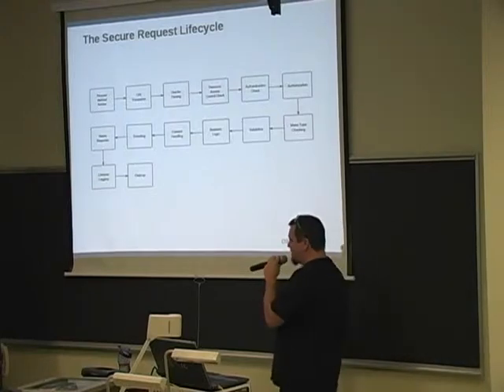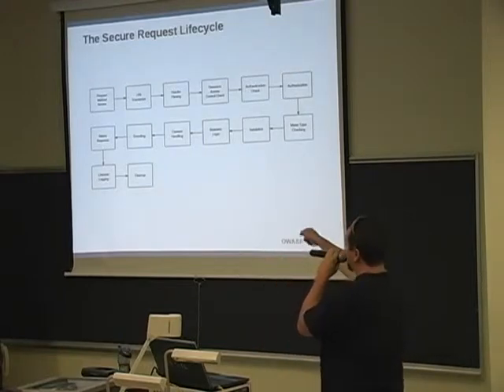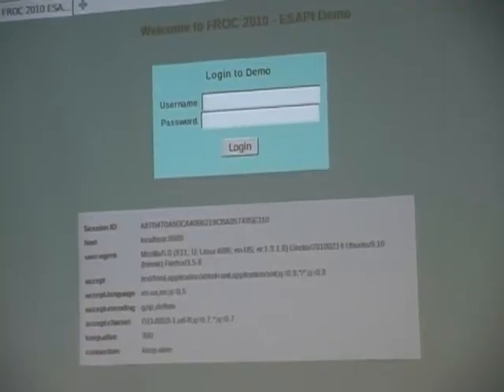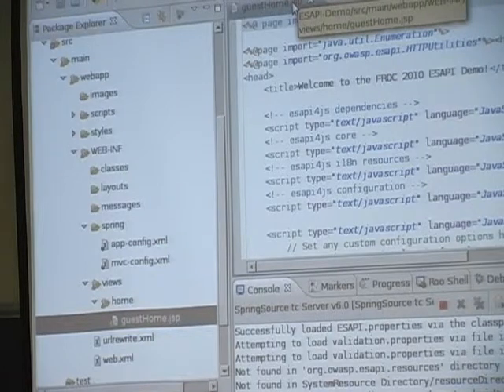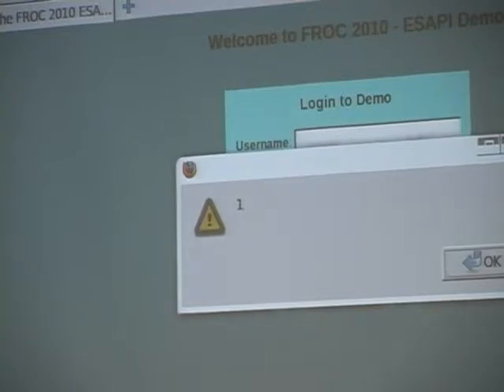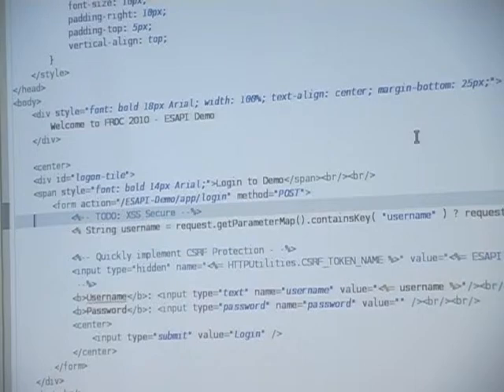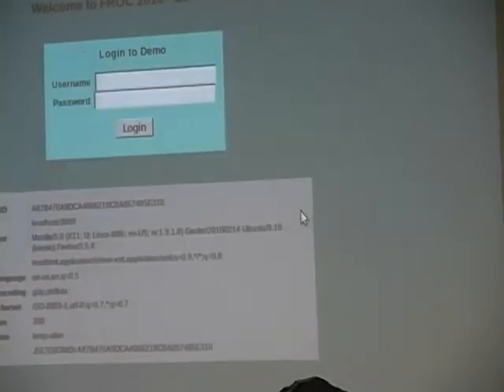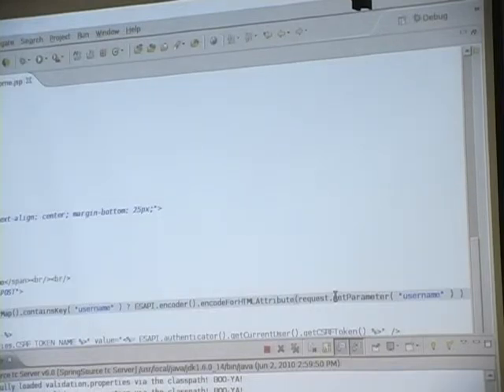OWASP FROC 2010: Solving Real World Problems with an Enterprise Security API 2/4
Clip 2/4
Speaker: Chris Schmidt

A great deal of work has gone into aggregating statistics and information about security vulnerabilities in enterprise applications on the internet. A lot of work has also been done in creating software libraries and secure coding guidelines to mitigate vulnerabilities. The OWASP group has created an ESAPI that is meant to act as a service provider of security to enterprise applications. There is a lot of documentation and resources available on what an ESAPI is, but there is not much information on how to actually implement an ESAPI to mitigate a specific set of vulnerabilities in an application. This presentation aims to provide information on how to use ESAPI to solve real-world security problems in a clear and interactive way. Using ESAPI for Java and Javascript I will demonstrate examples of vulnerabilities in simple web applications, describe the problem and solution, then fix the vulnerabilities. I will also discuss the importance of developing the ESAPI to fit the business needs of the application.

The presentation will use OWASP ESAPI configured with the reference implementations for Encoding/Decoding, Encryption, Logging, and Validation. For Authentication and Access Control a custom JAAS Implementation to show how easy it is to implement business specific implementations into the ESAPI framework.